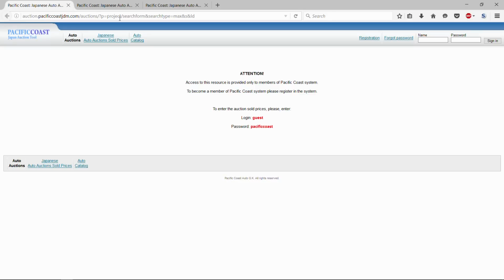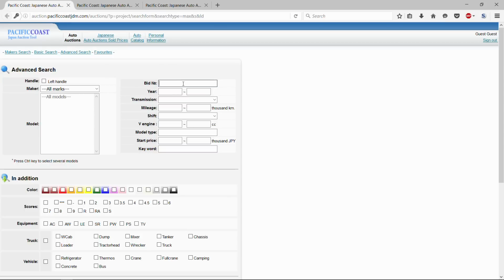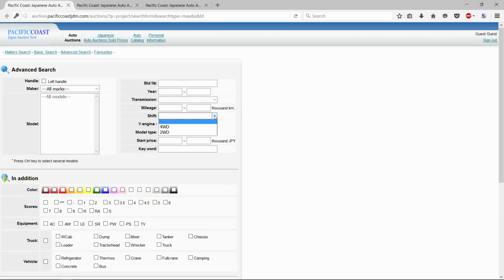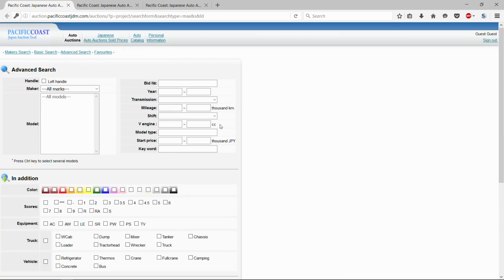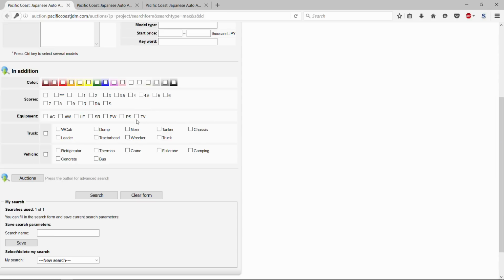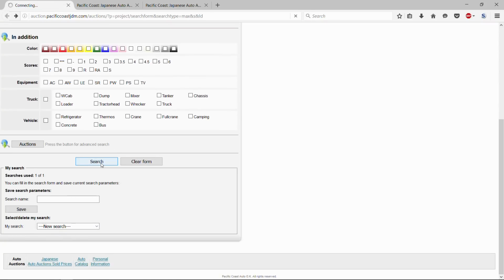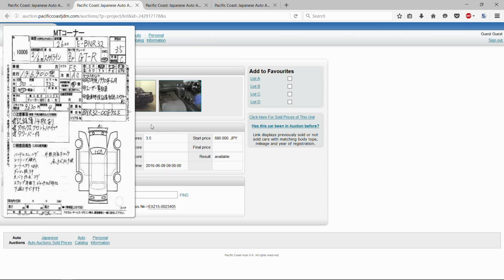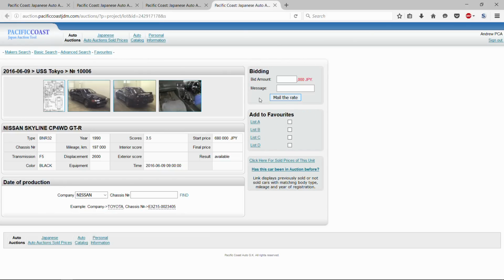Japan Auto Auction Guide #1 - How to Search Current Listings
This is the first episode in our series of how to use the Japanese auto auctions. Each episode will cover a different topic. The focus of this one is on browsing current auction listings.

For help with deciphering the Japanese auction sheets, use the guide - on our site.

***Extra Channels***

Derek Weldon